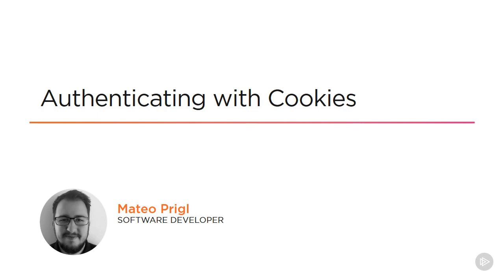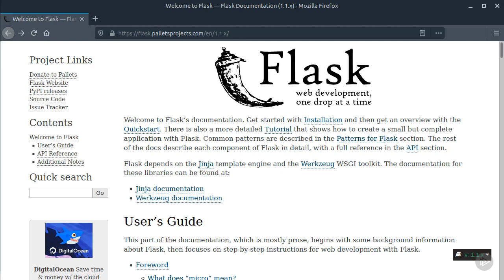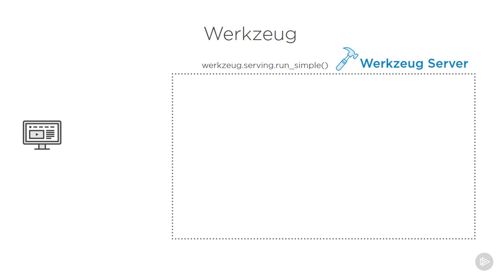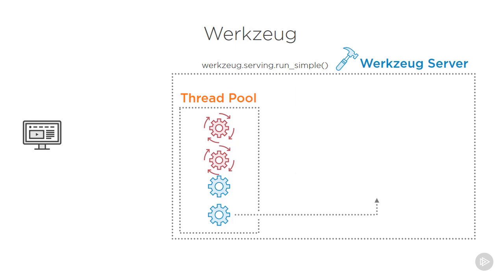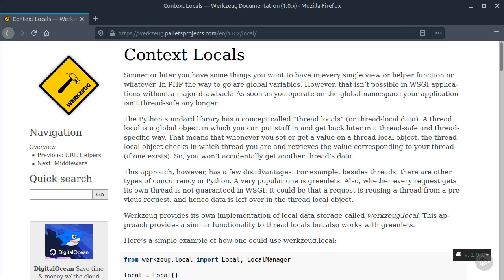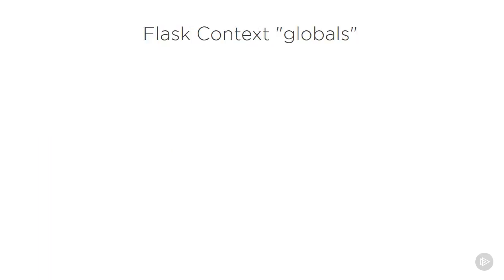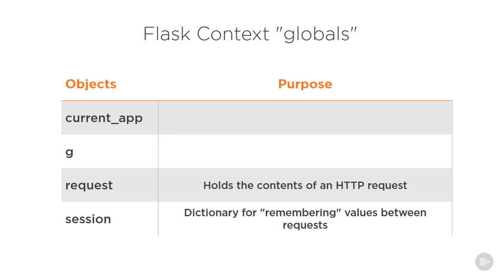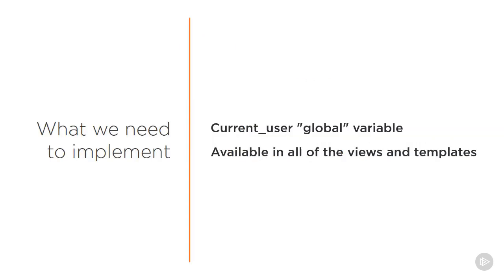06 WER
06   WER